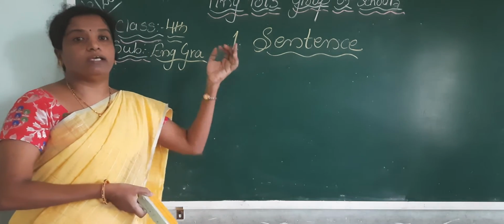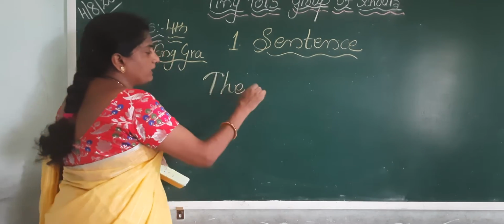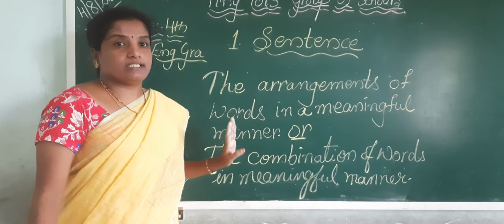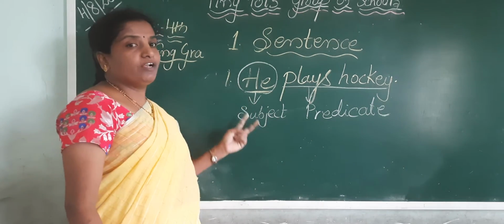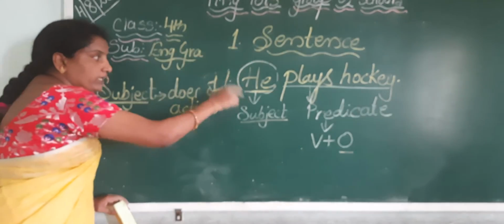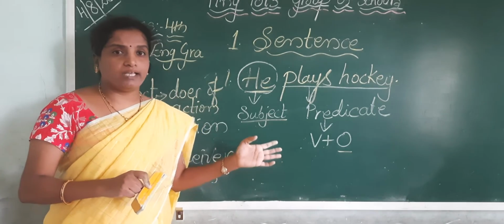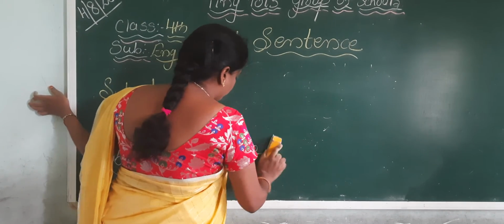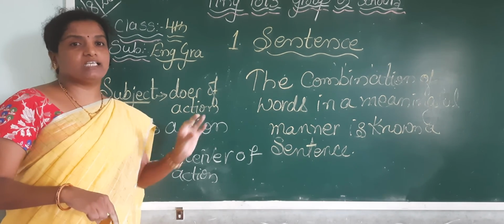4 class english (4-8-20)